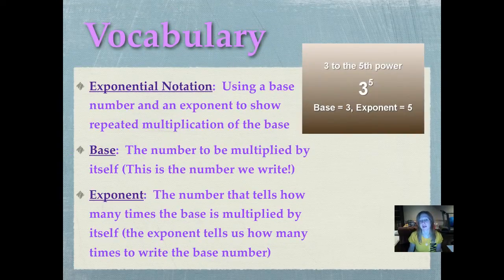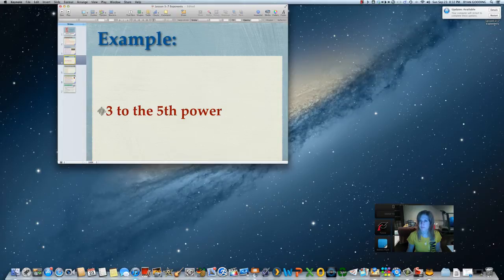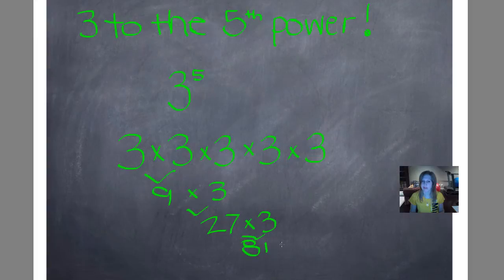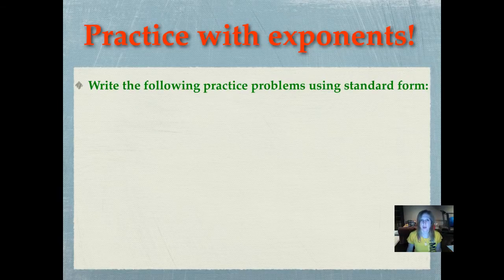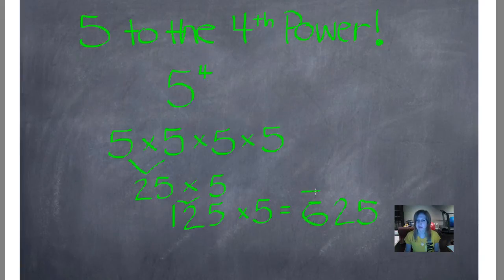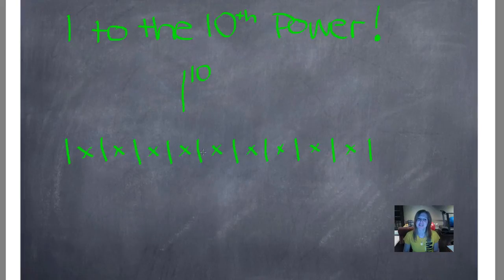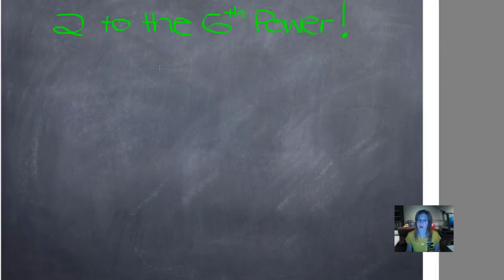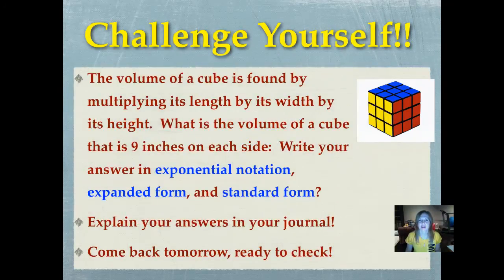Lesson 3-7 Exponents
Represent repeated multiplication using exponential notation, expanded form, and standard form.